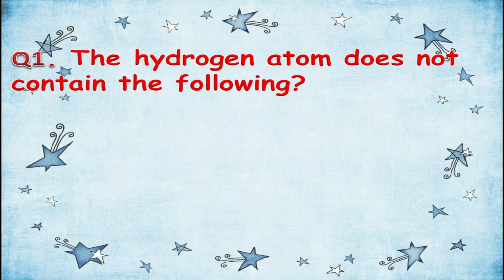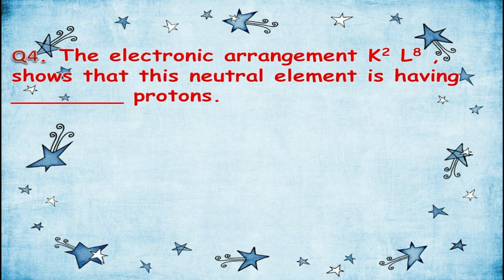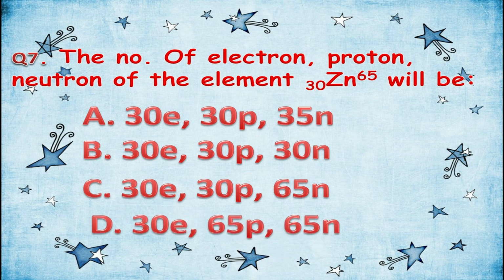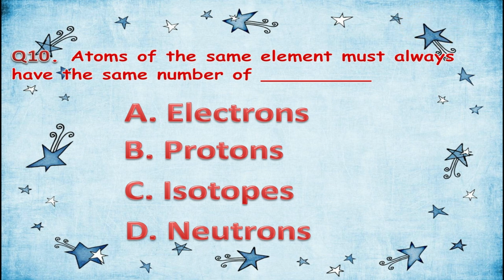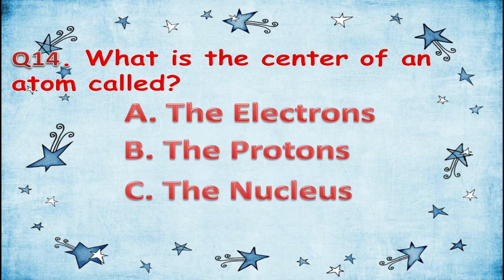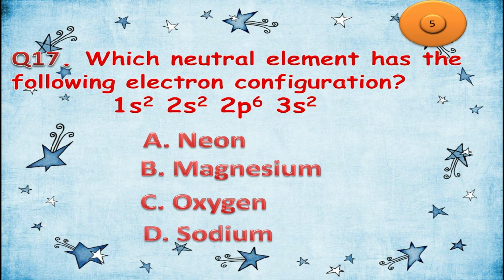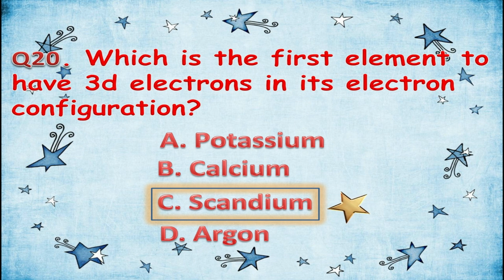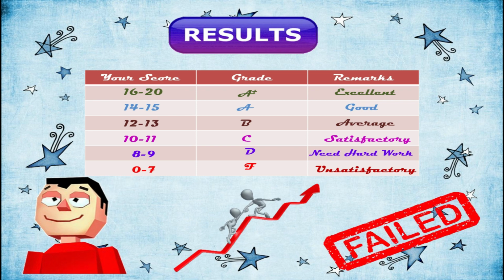Atomic Structure Quiz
Limitations of Arrhenius Theory Bronsted-Lowry Theory Limitations of Bronsted-Lowry Theory
Conjugate Acids Conjugate Bases Identification of proton Donor & Proton Acceptor
Identification of Conjugate Acid & Conjugate Base Amphoteric Substances
Identification of Amphoteric Substances Lewis Theory Identification of Lewis Acid & Lewis Base